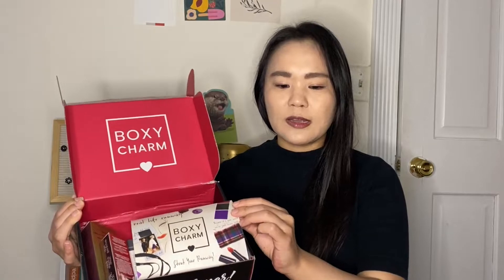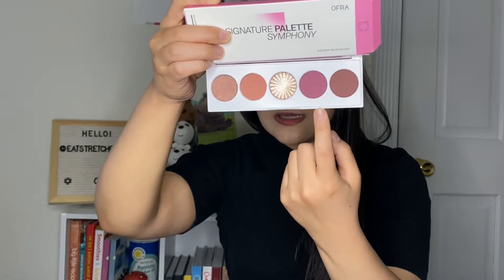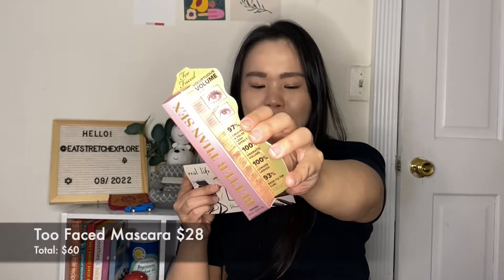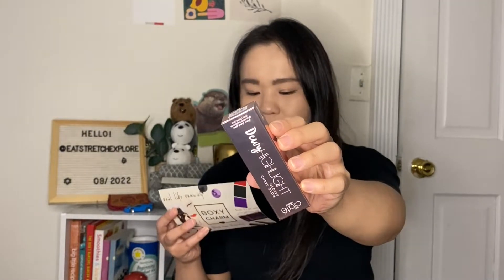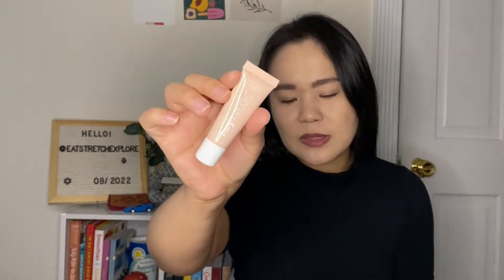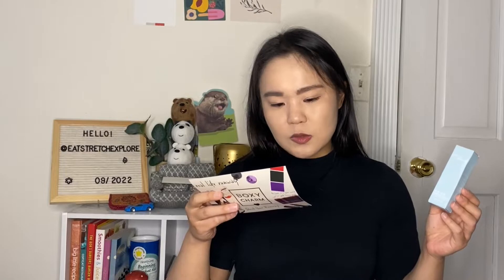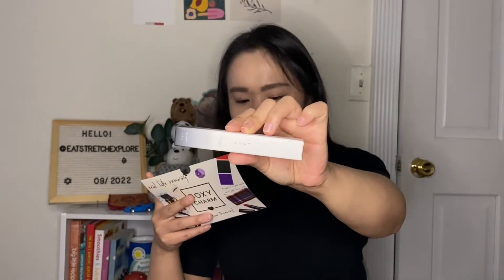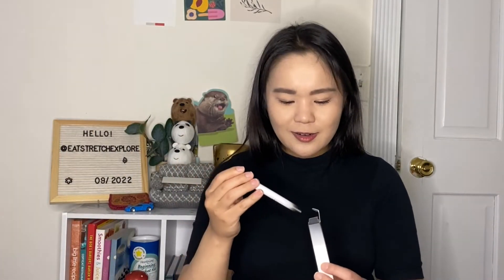BOXYCHARM Base Box Unboxing September 2022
This was a darn good box after a couple of clinkers lol. What did you think? What did you get in your box?

Amazon Storefront
* I put products I use a lot in the storefront above for you to look at additional reviews and for your reference.

Amazon Storefront
YesStyle (Save money on Korean and Japanese beauty, skincare, fashion and more) - Use code "EATSTRETCH" for extra savings

** PLEASE NOTE: All of the views and opinions on my channel are my own and do not represent the views or opinions of my employer. These reviews are my honest opinions. I do not accept money or product in exchange for a positive review.